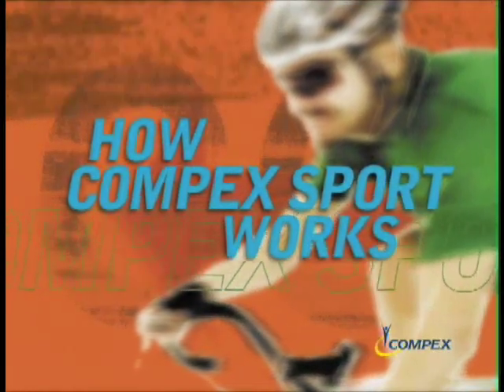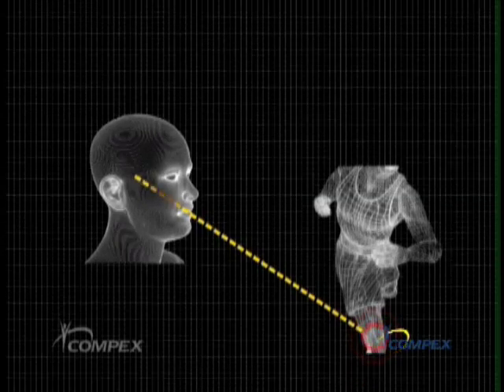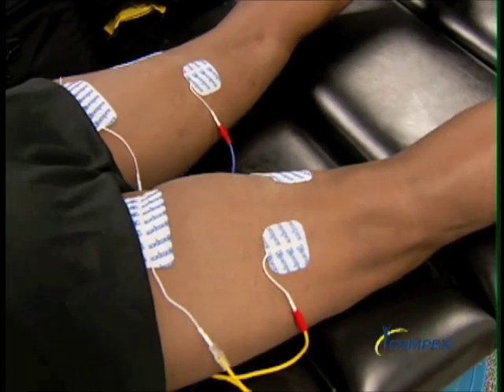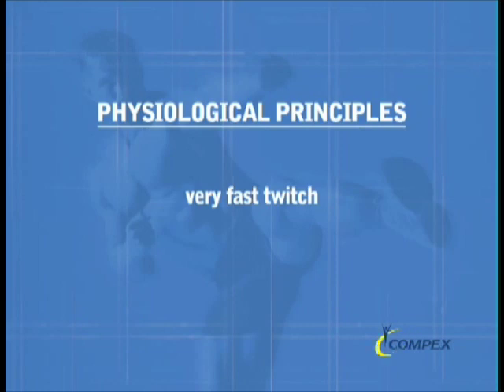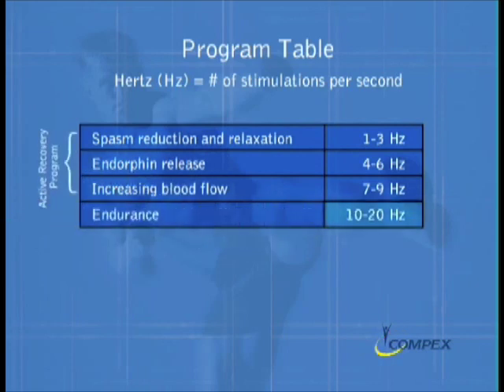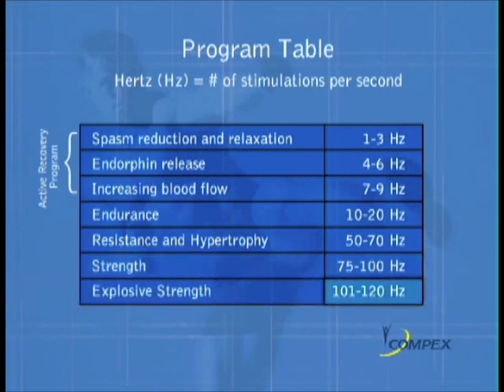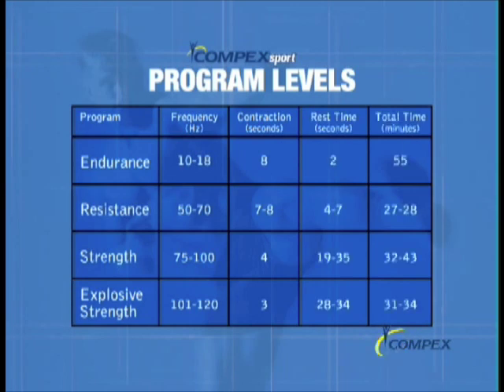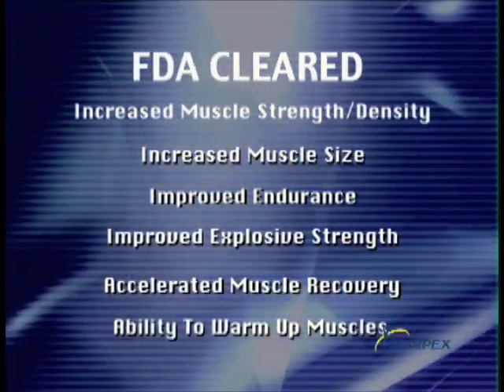How Compex Muscle Stimulators Work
A great video on how Compex Muscle Stimulators work by using EMS (electronic muscle stimulation) to increase strength and muscle development, improve recovery and allow you to train not only harder, but smarter.

Visit ShopCompex.com for more information about the Compex Motion Stimulator and using EMS muscle stimulaton for muscle development.